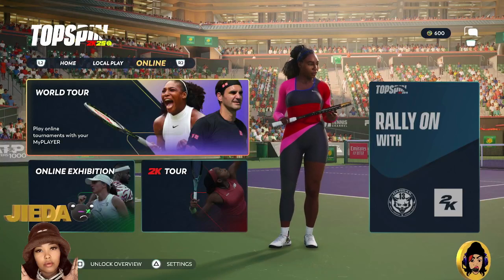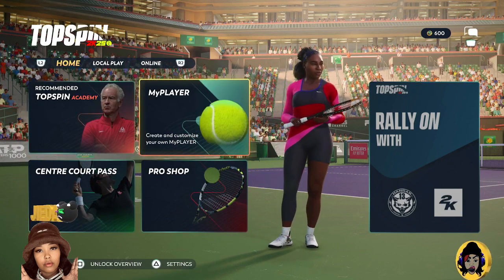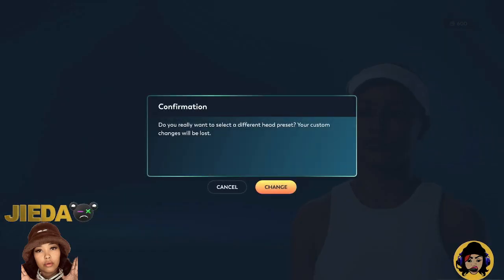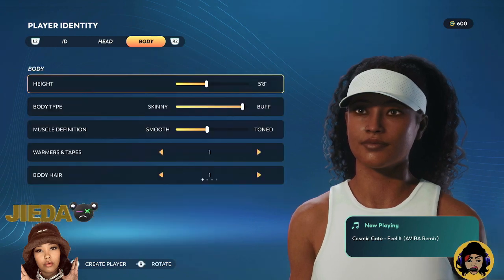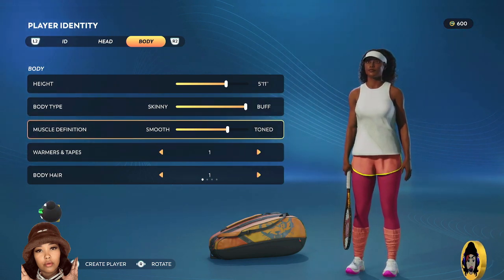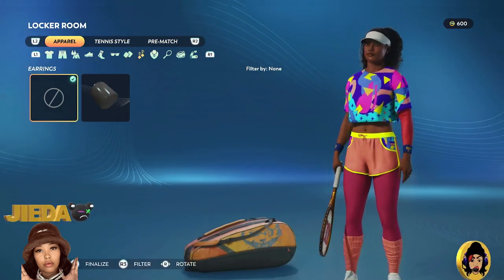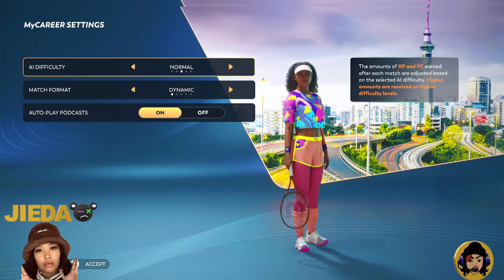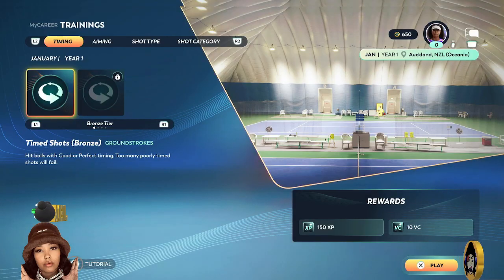TOPSPIN 2K25 Features & MyPlayer